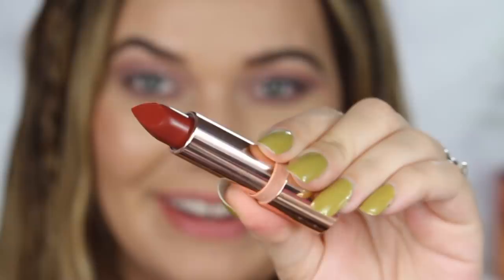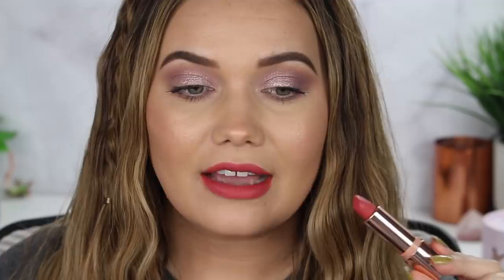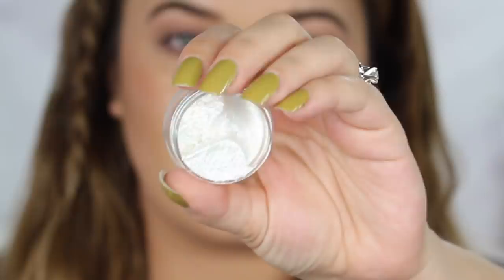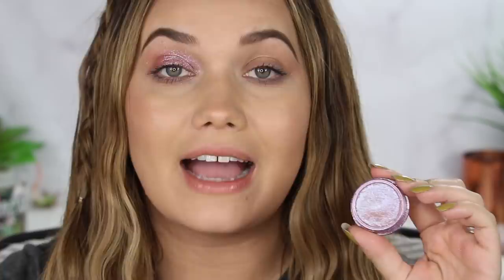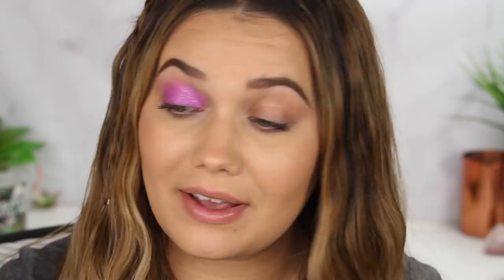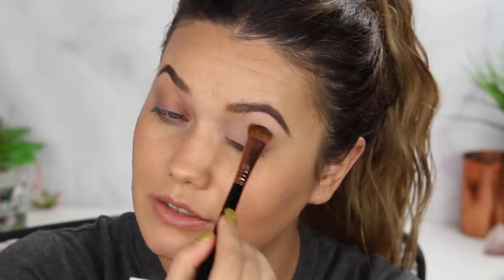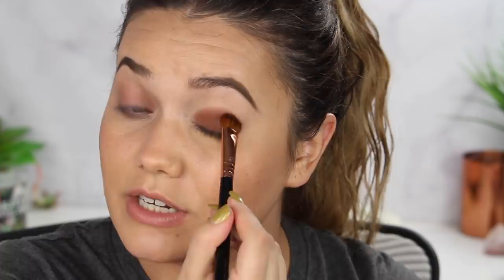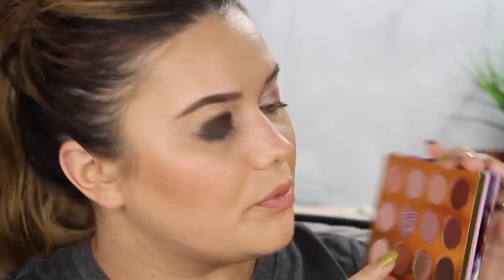COLOURPOP BUTTERFLY Collection Tutorial + Face and Eye Swatches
Hey guys! Today we are playing with Colourpop BUTTERFLY Collection + Live Swatches!

| SOCIAL MEDIA ACCOUNTS |
SNAPCHAT thatgirlshaexo

PRODUCTS MENTIONED:
*COLOURPOP Like a Butterfly Super Shock Shadow
*COLOURPOP Ringlet Super Shock Shadow

EDITING PROGRAM:
-iMovie 4K